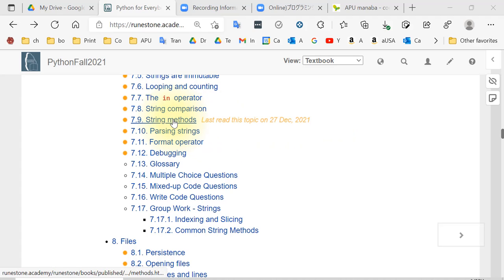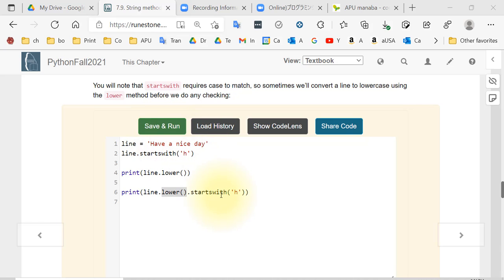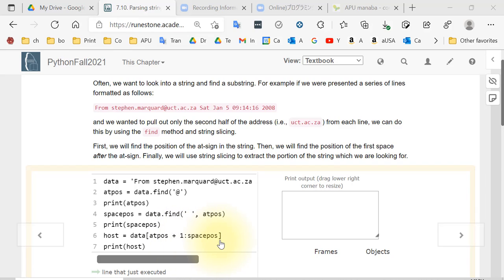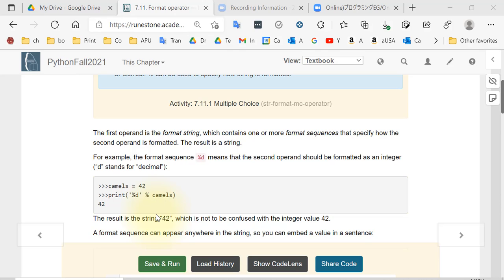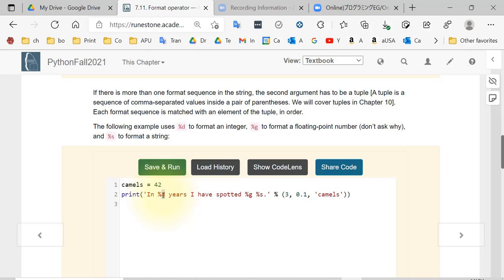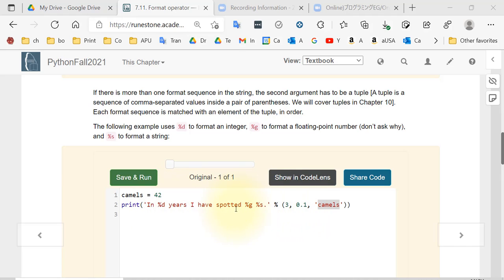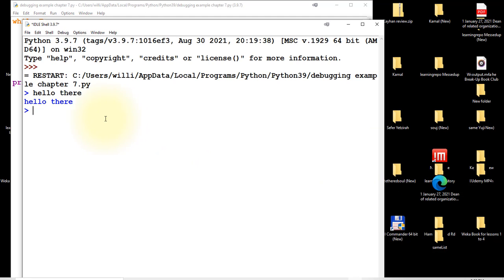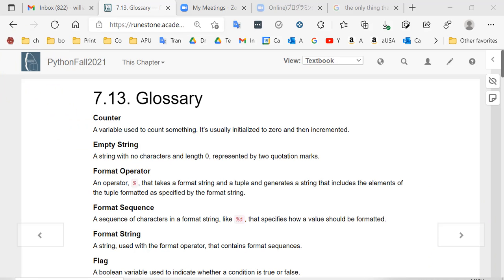python lists part 2